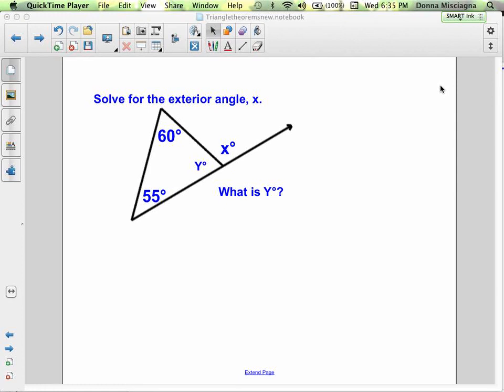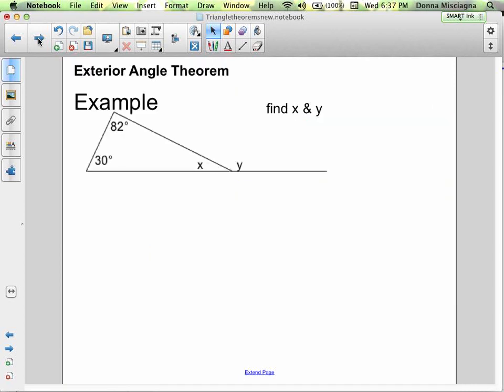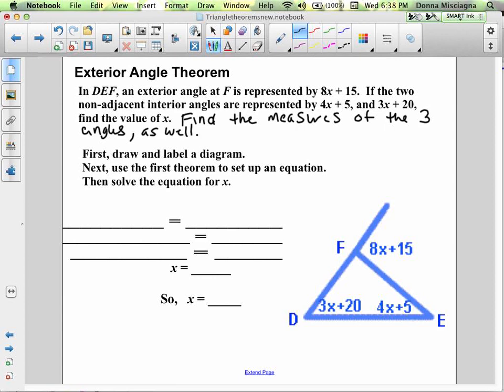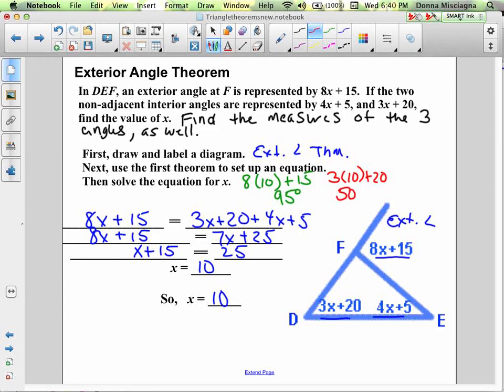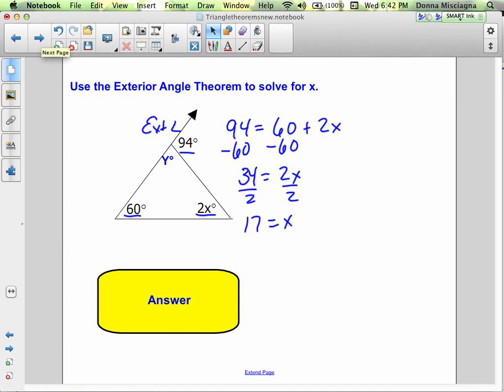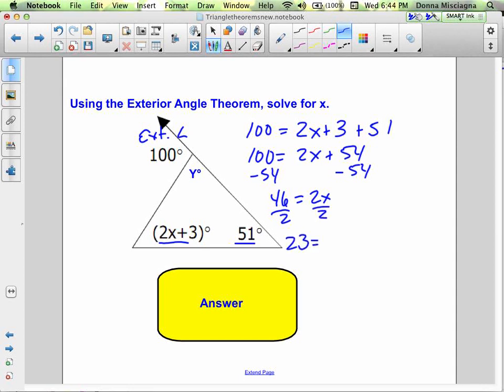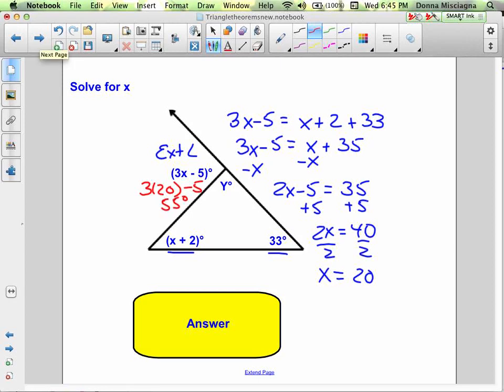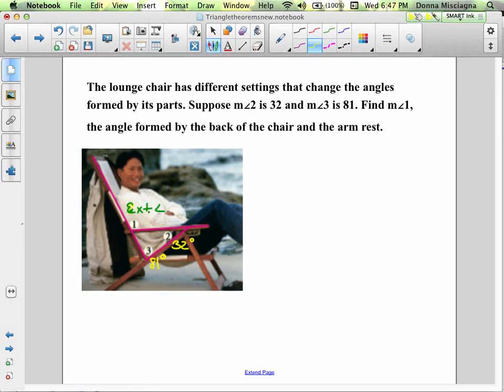Exterior Angles podcast Pt 2 Broadband